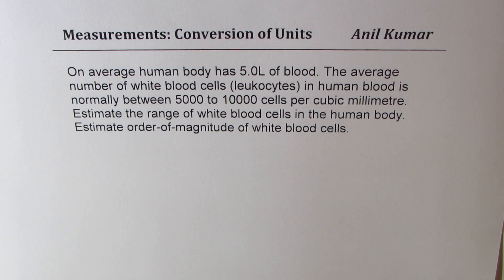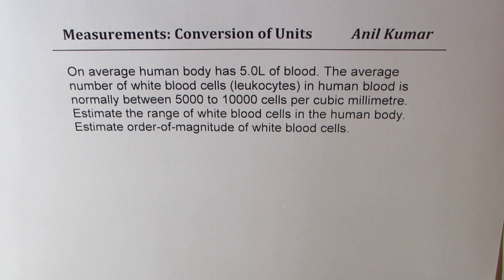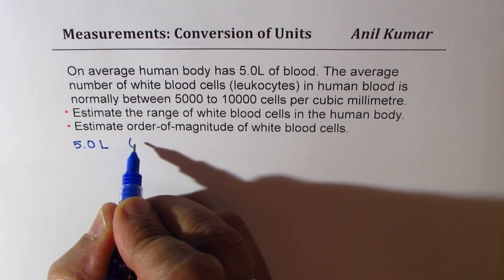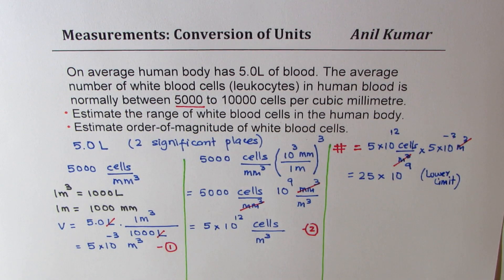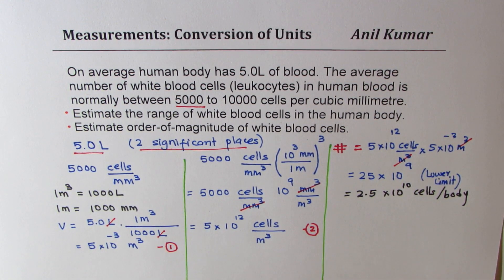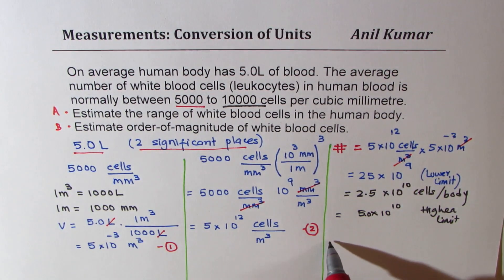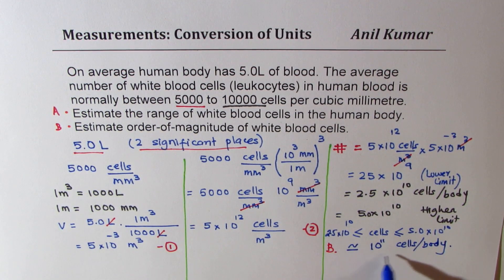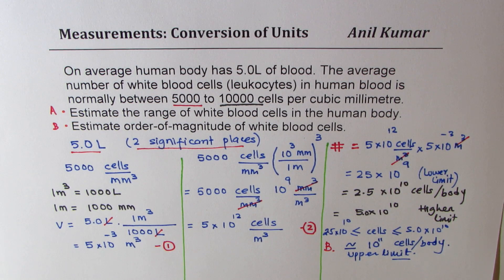Estimate number of white blood cells in human body 5L with density 5000 cubic millimeter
On average human body has 5.0L of blood. The average number of white blood cells (leukocytes) in human blood is normally between 5000 to 10000 cells per cubic millimetre. Estimate the range of white blood cells in the human body.
Estimate order-of-magnitude of white blood cells.